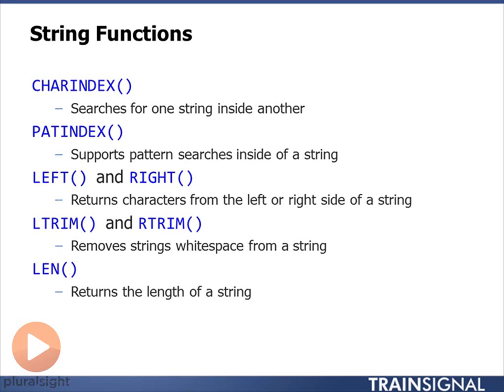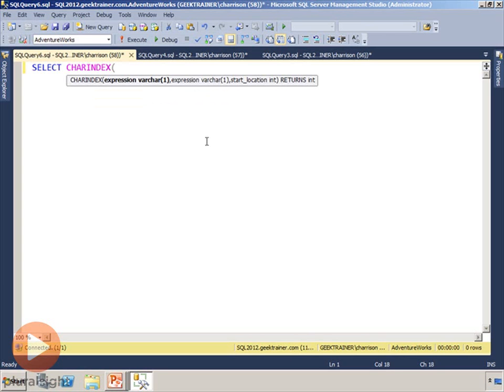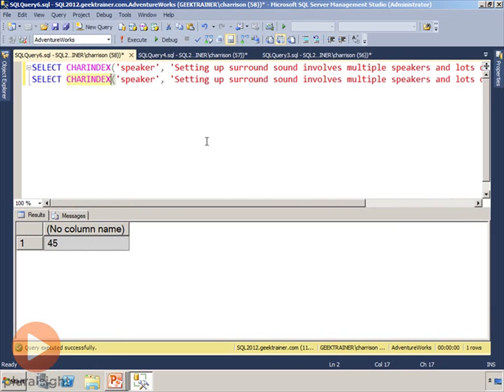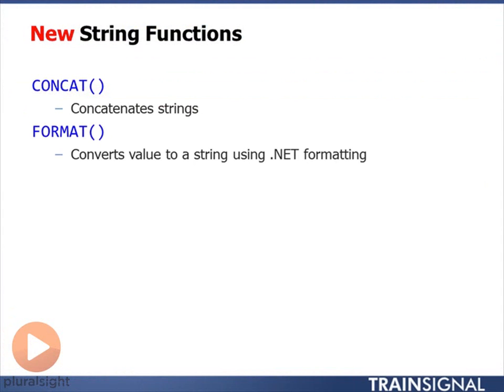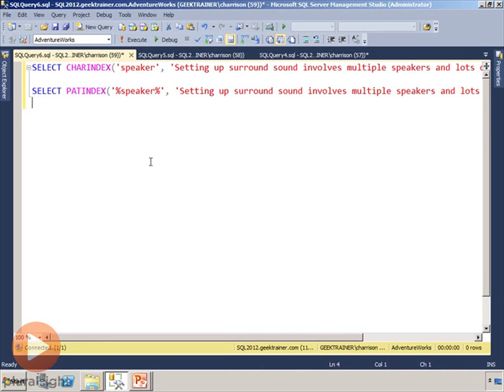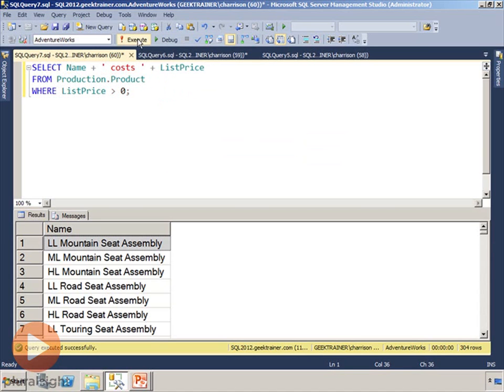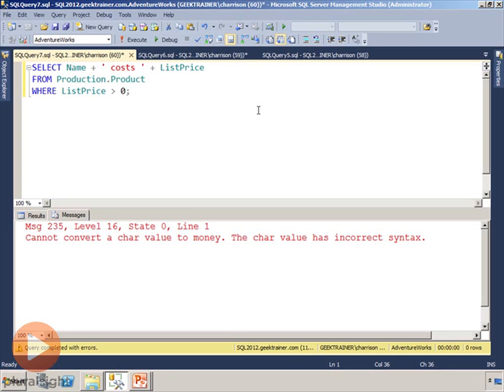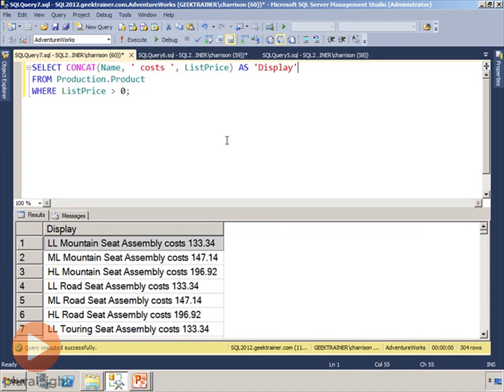03 String Functions